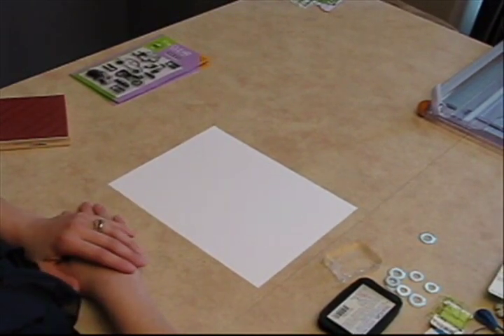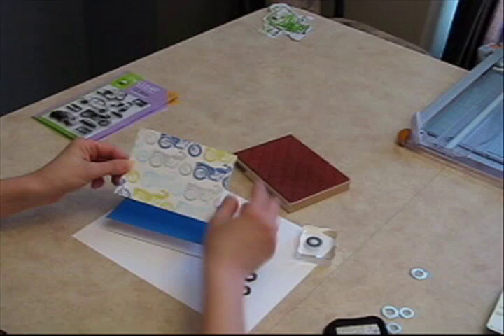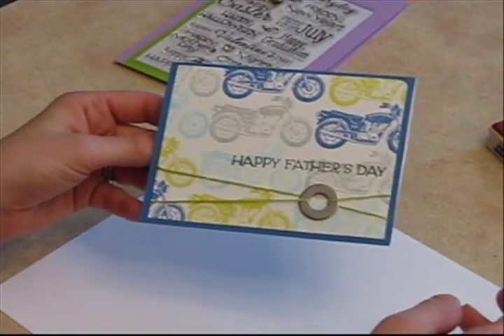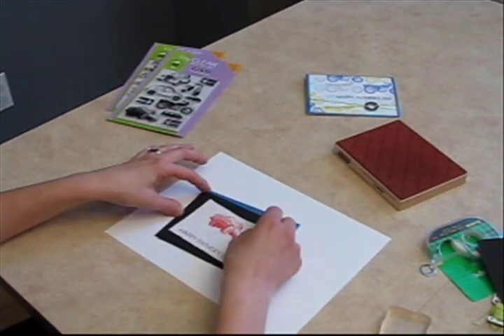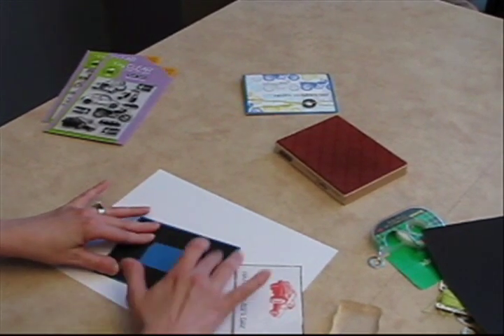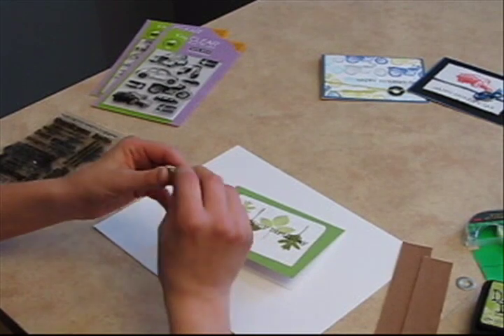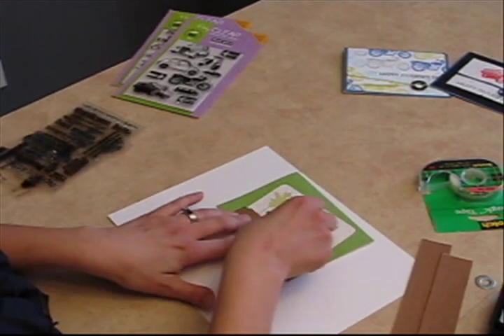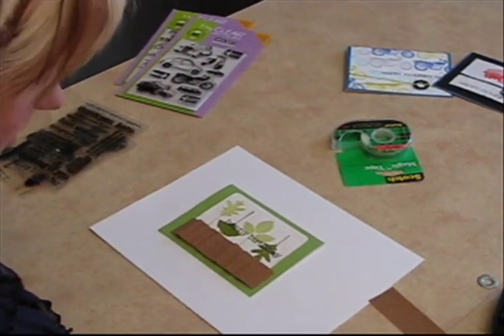Manly Accessories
Anita Recksiedler shares how to use items from the home improvement store to embellish masculine cards.